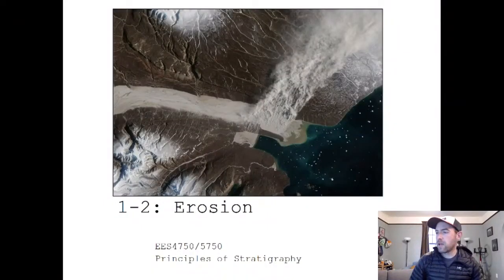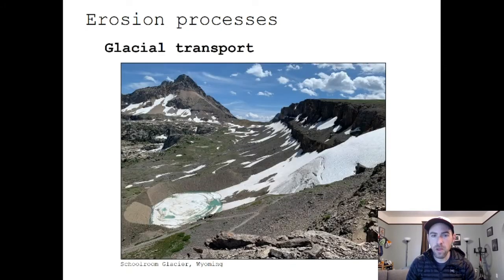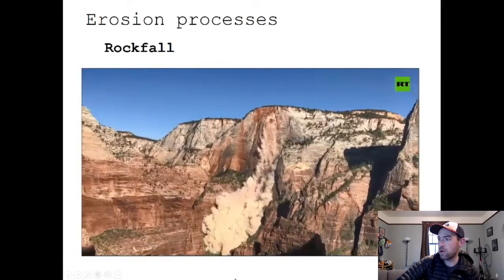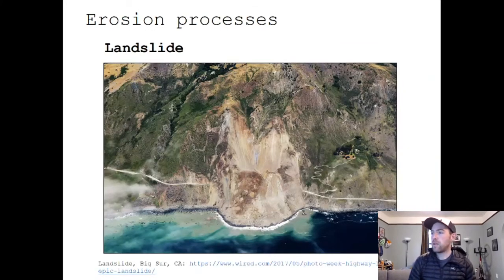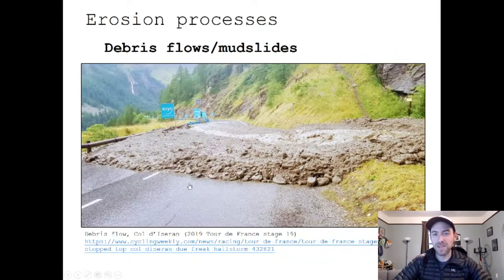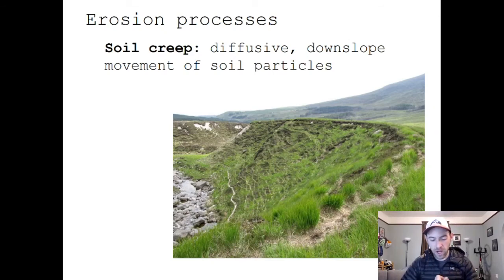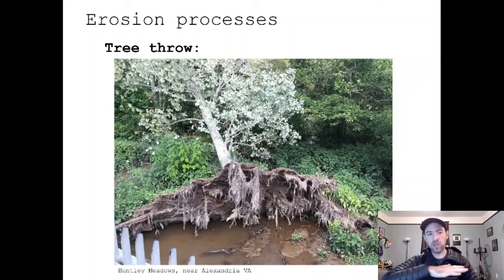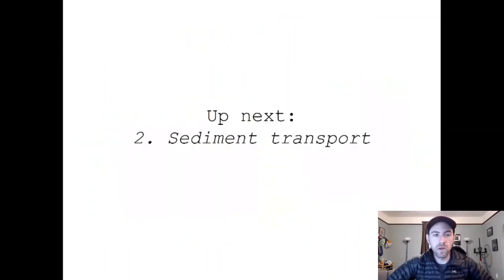Principles of Stratigraphy 1-2: Erosion